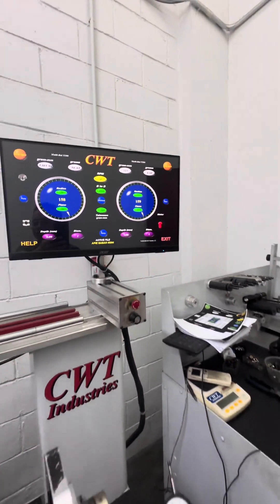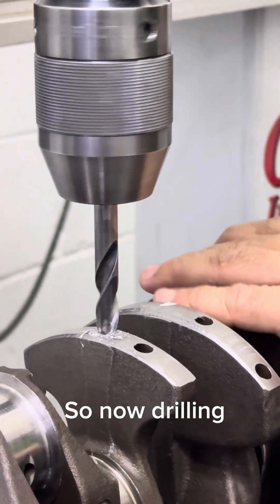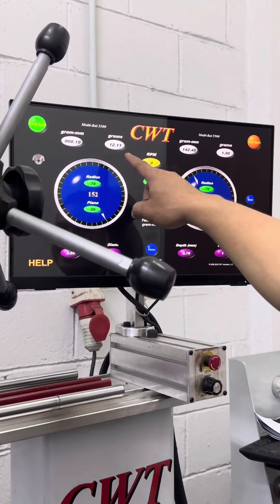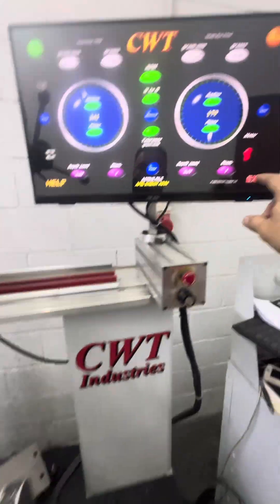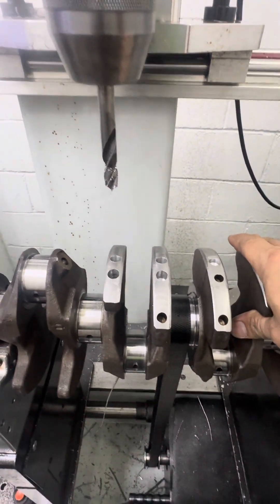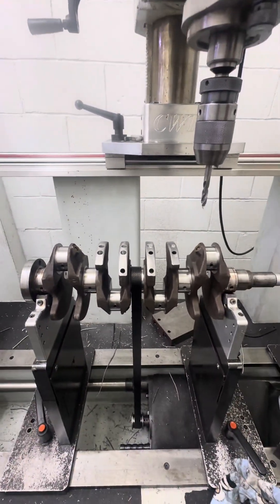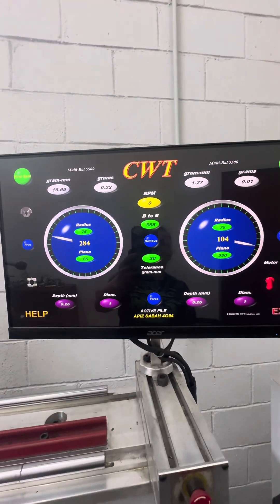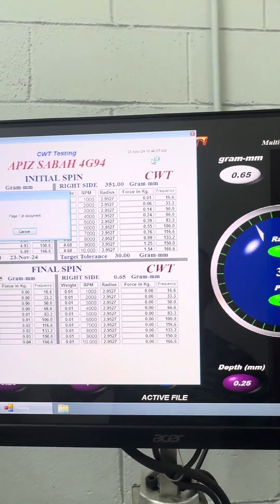Crankshaft Modification and Full Balancing